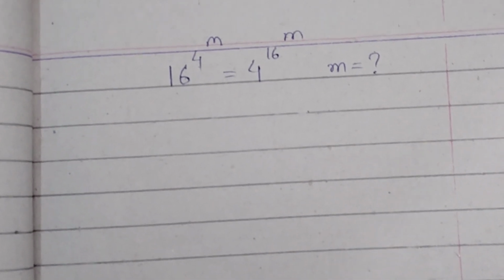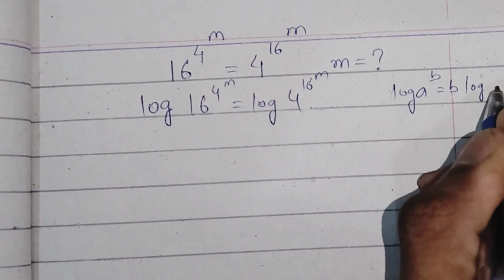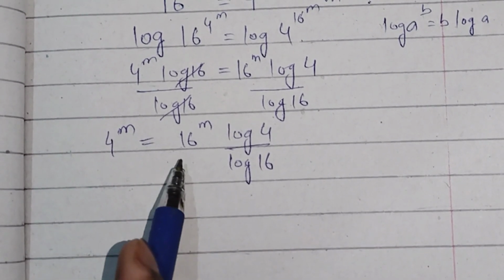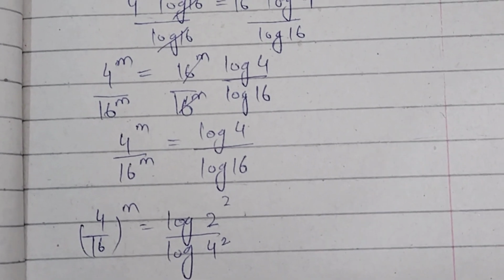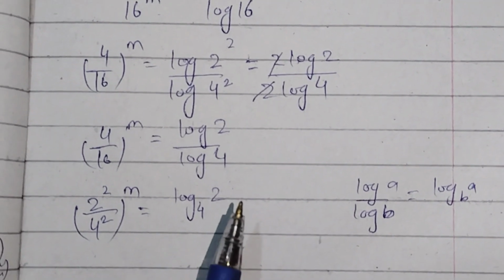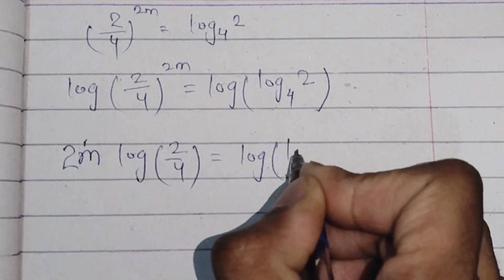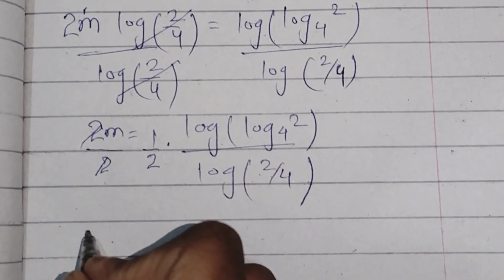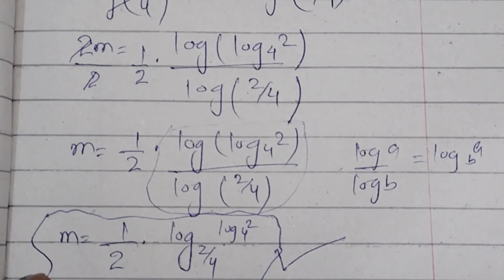International math olympiad| You are a true math genius if you can solve this | Math Problem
Hi Everyone ☺️
In this video I'll solve a nice exponential math Olympiad problem 16^4^m=4^16^m to find m step by step with full explanation.

EssEssBii Education
math olympiad questions class 10
Algebraic Expressions
math olympiad question nice exponential equation
math window
sybermath
master t maths class
premath
learncommunolizer
Olympiad Exponential Problem | A Nice Algebra Problem  | Exponential Equations
math olympiad question nice exponential equation solving
japanese a nice math olympiad questions
a nice math olympiad questions
college math
Imo
statistics
fractions
 mental math
math secret
math trick
guinness world record
Maths Tutorial
algebra 1
 geometry